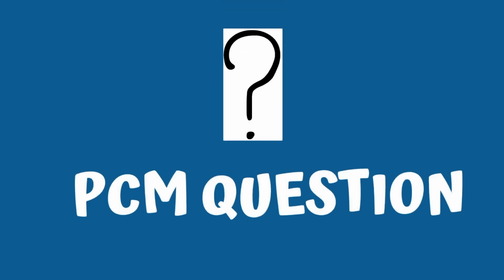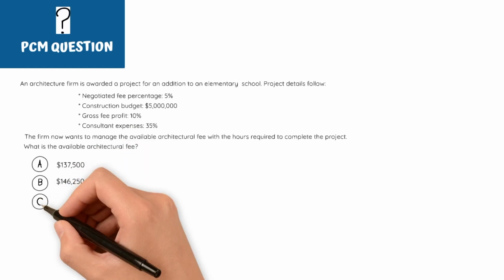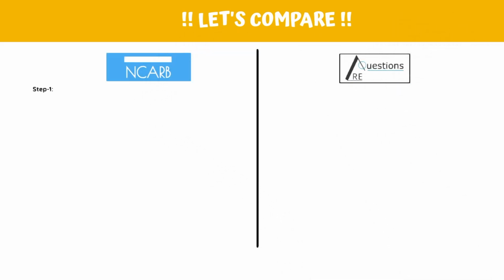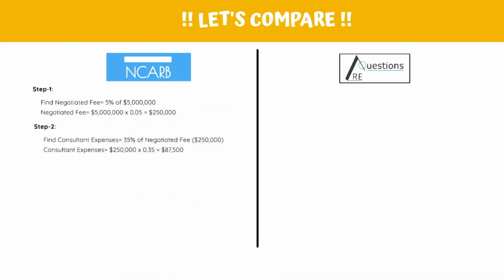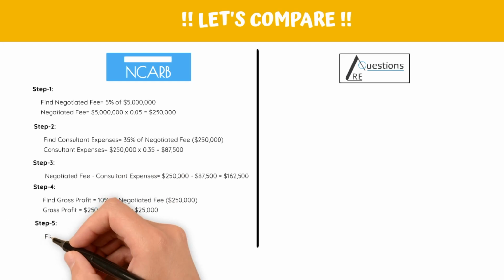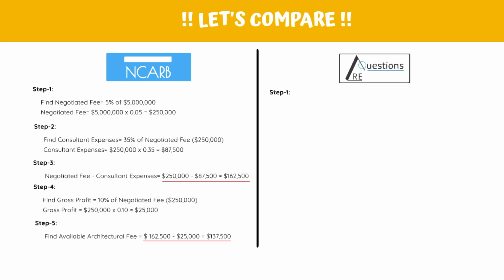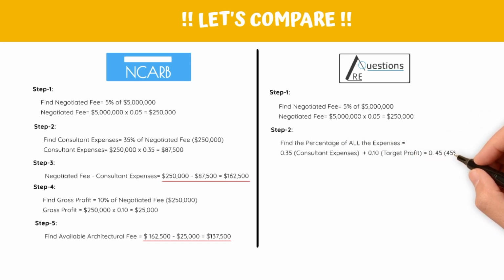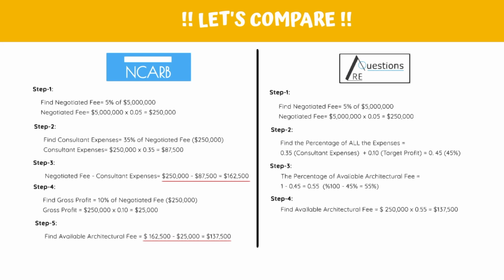NCARB ARE 5.0 Practice Question #2 _ Business Finances (PCM Exam)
Hello! I had to revise and repost this video. It is an excellent question from the NCARB free PCM practice exam (please see the disclaimer below). I wanted to share this one to show a simplified version of the calculation. Hope you enjoy it!

The question in this video is taken from the free NCARB Practice Exam for the PCM division.  This question is NCARB’s intellectual property; I am not claiming ownership. I highly encourage you to explore NCARB’s free practice exams.